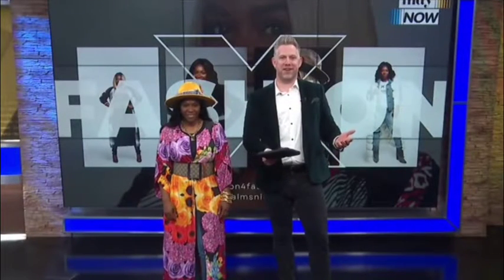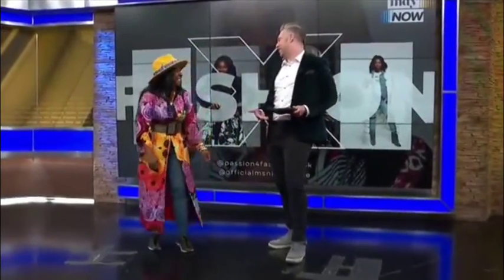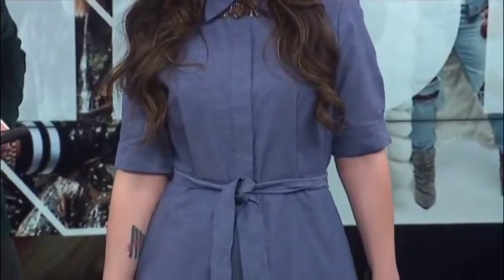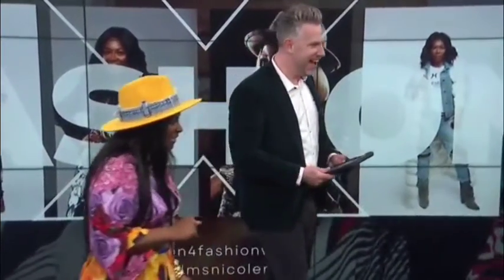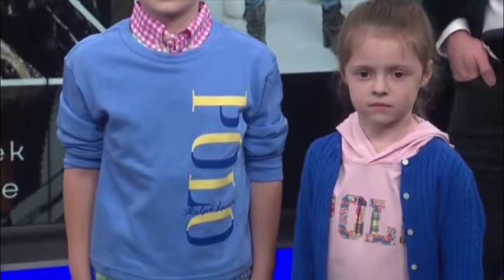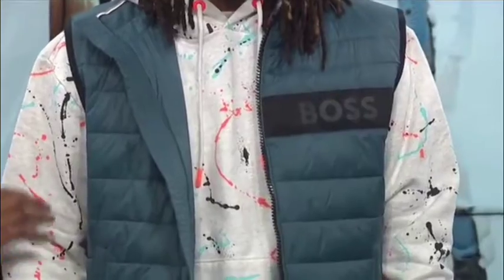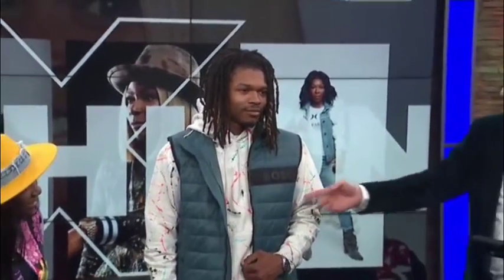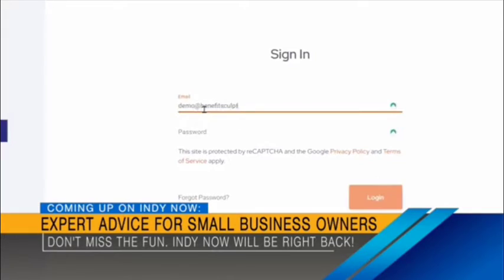Talking Spring Fashion with Nicole Rene on Indy Now with FOX59 News!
Macy's Fashion Stylist Nicole Rene gives ideas for Spring Fashion with Fashion Model Sarah Jo, Sarah's two children, and male model Atiyyah on Indy Now Fox59 News.